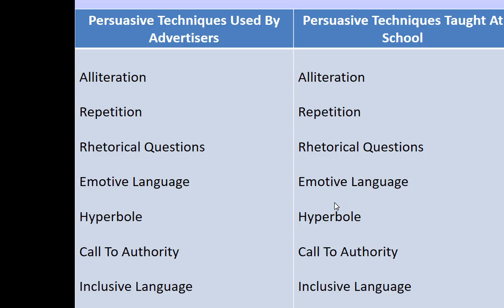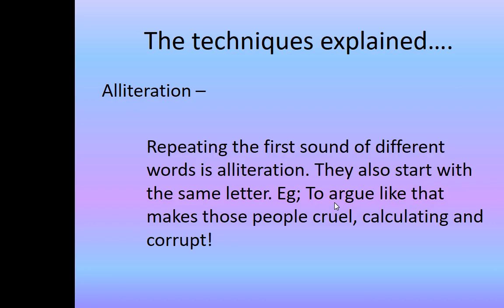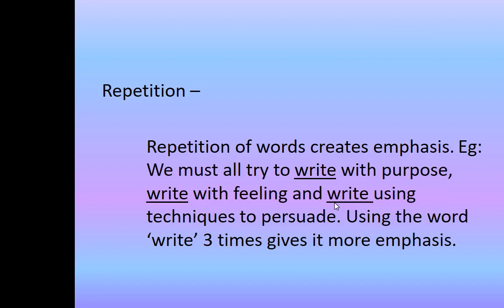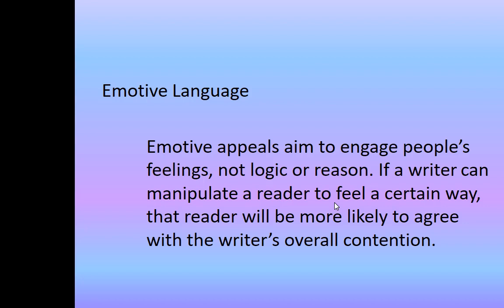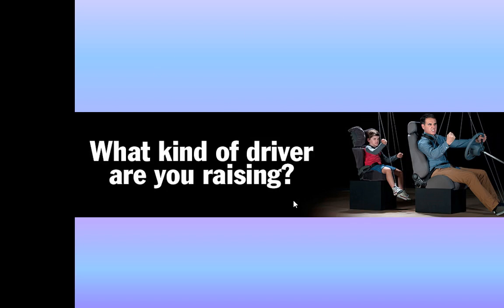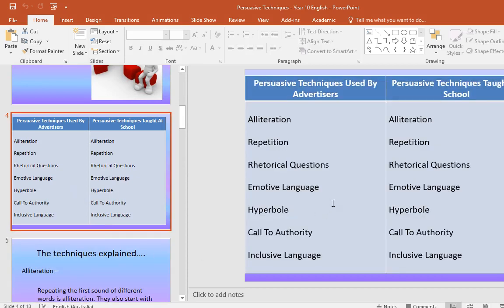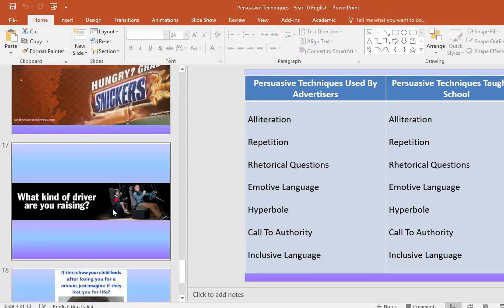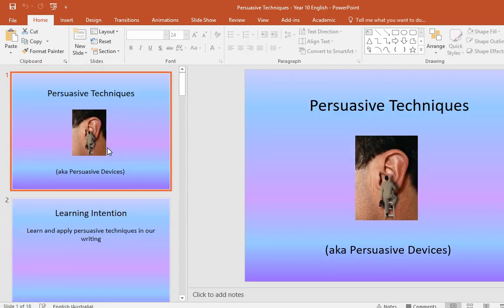9 Eng Persuasive Techniques